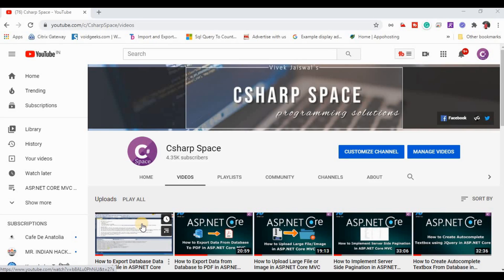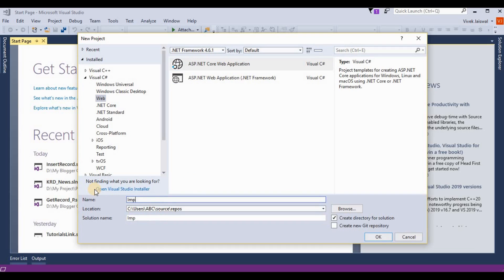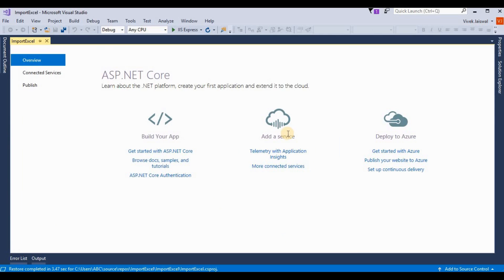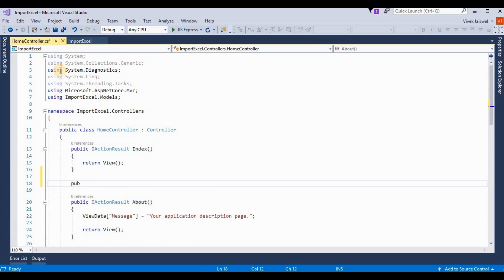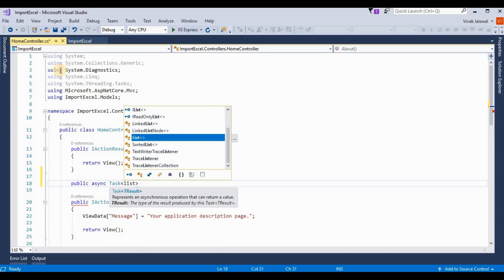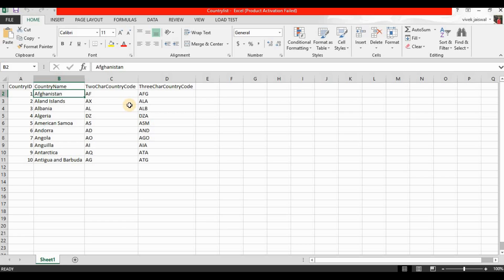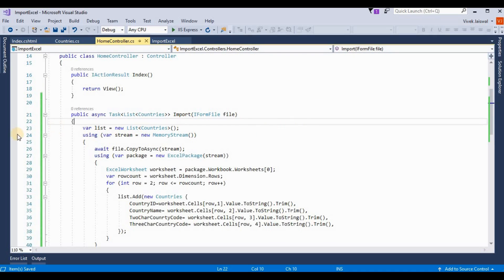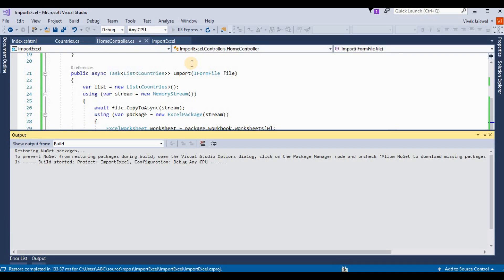How to Import data from Excel File to Database Table in ASP.NET Core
Here I have explain how to export data from excel file to database table in ASP.NET Core. EPPlus Nuget using here to import data from excel file.
Firstly convert excel file data into list then insert this list into database table.